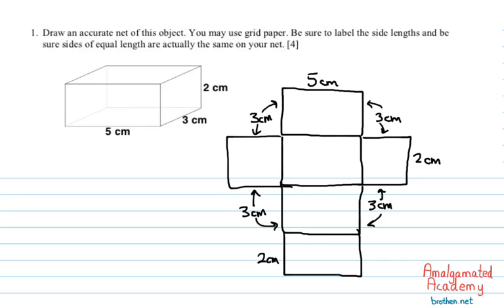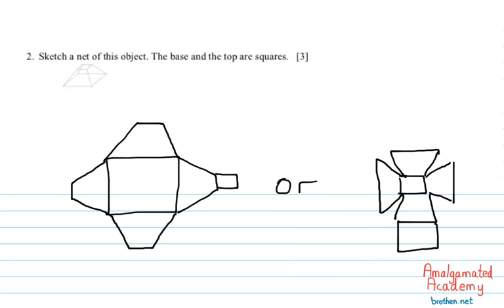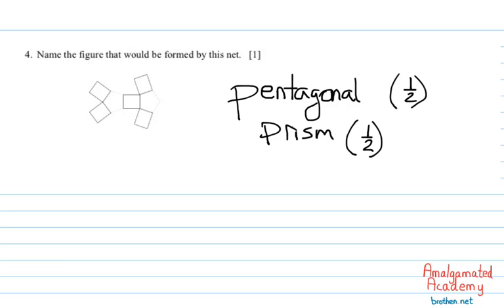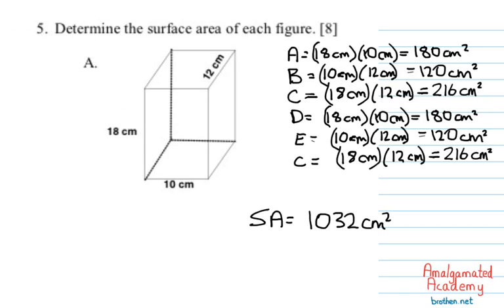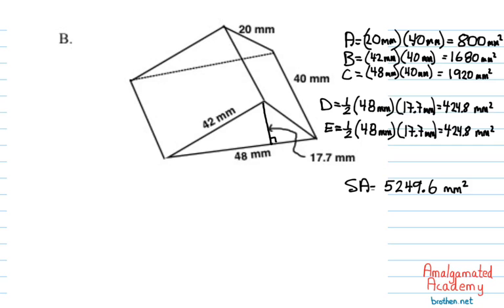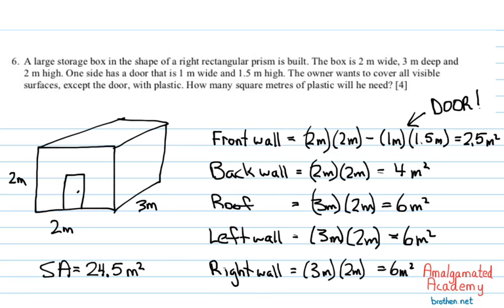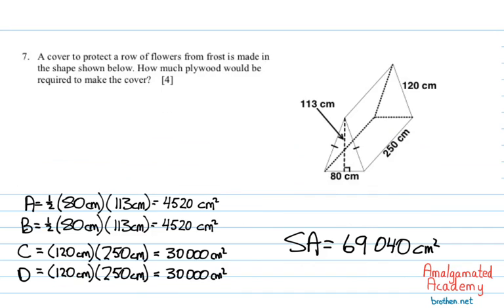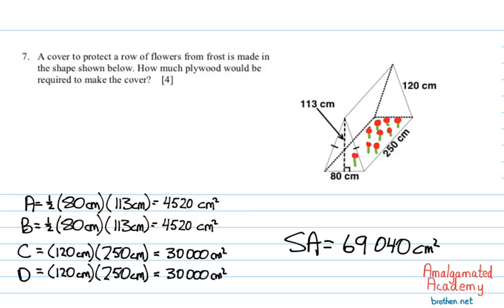In Class 4.1-4.4